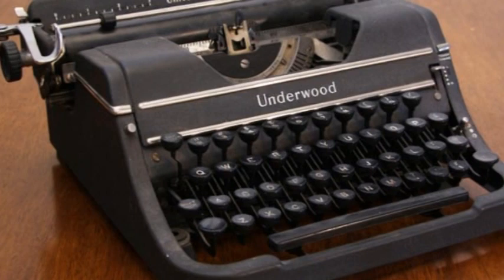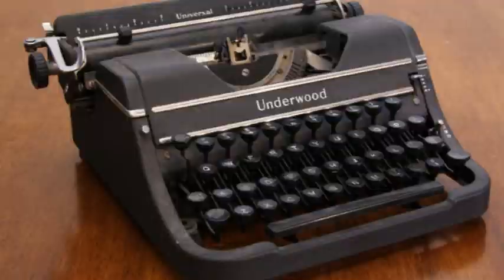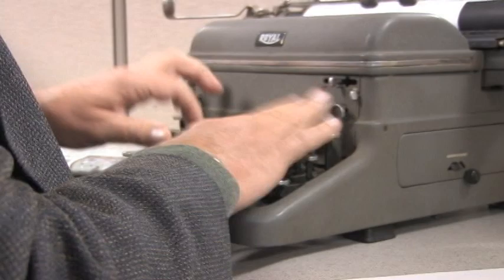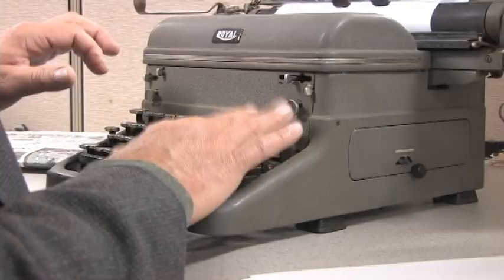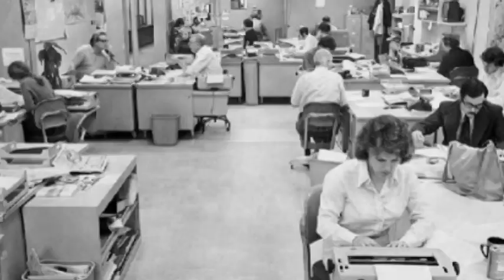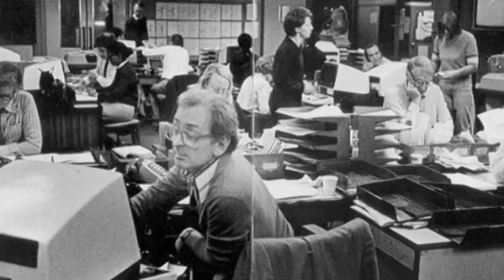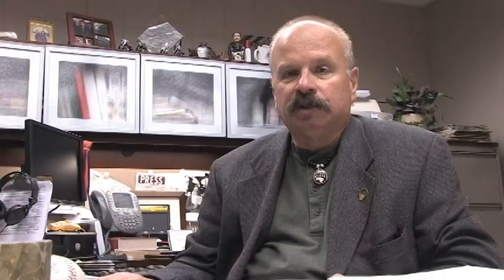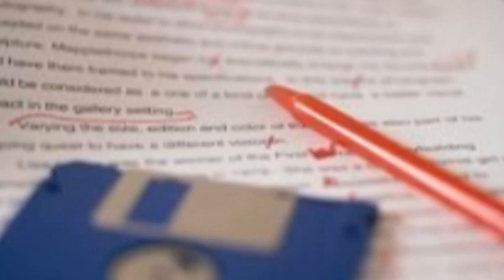The Way We Worked: Typewriter vs. Computer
The Southern Illinoisan Editor Gary Metro discusses how the personal computer has changed getting material prepared for the daily newspaper.